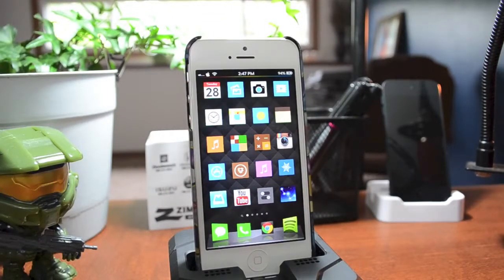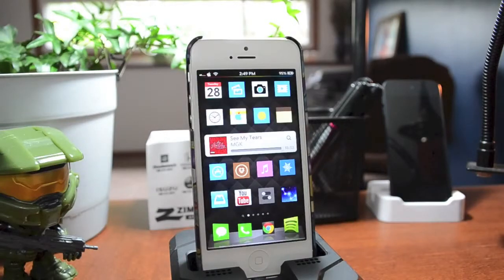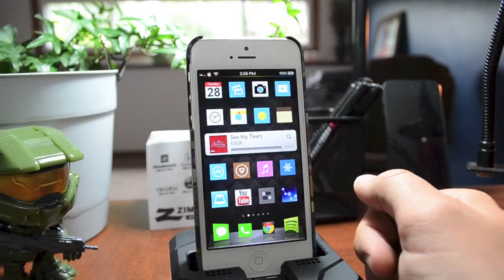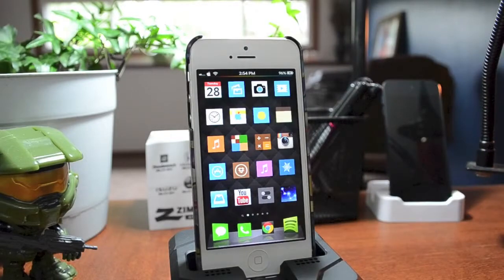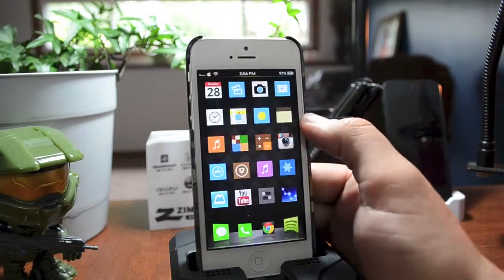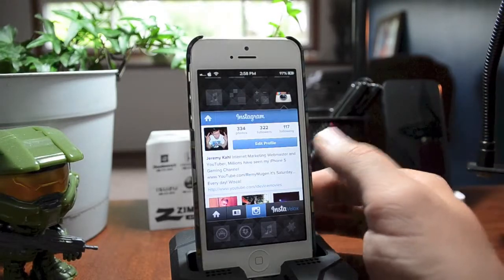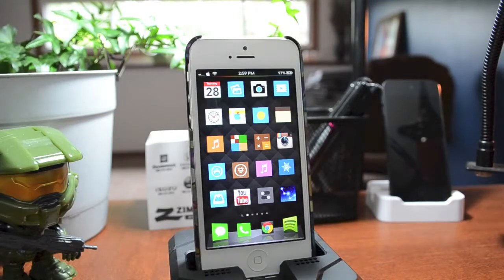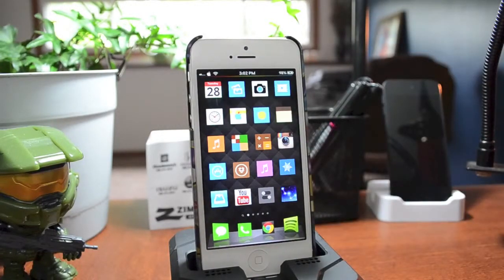The Best Cydia Apps Tweaks & Themes Of 2013 iOS 6 iPhone 5 4S 4 & iPod Touch 5G 4G